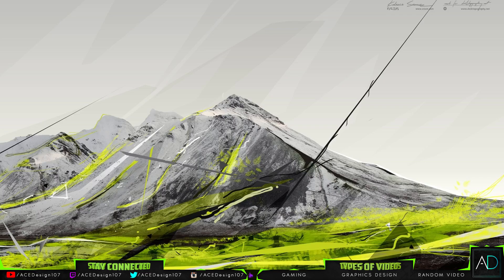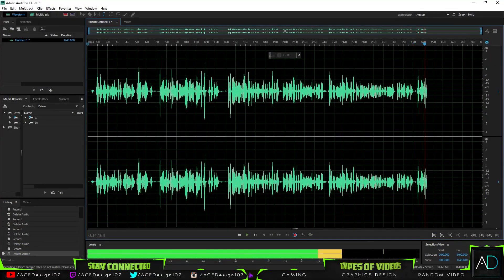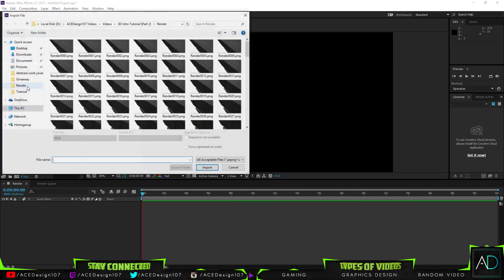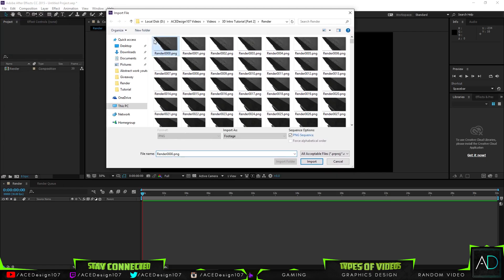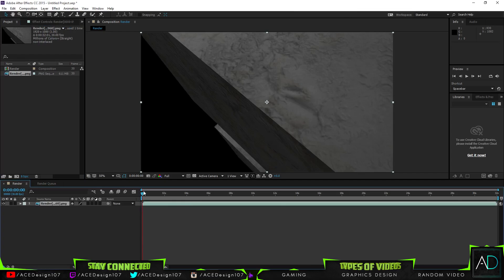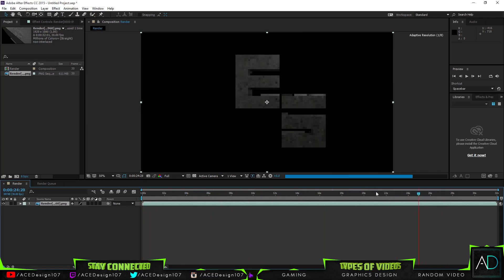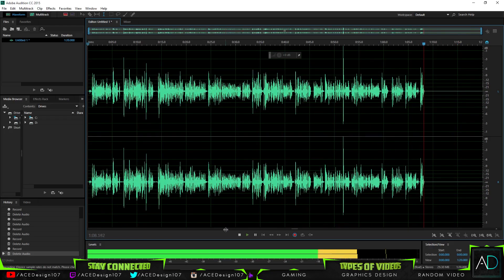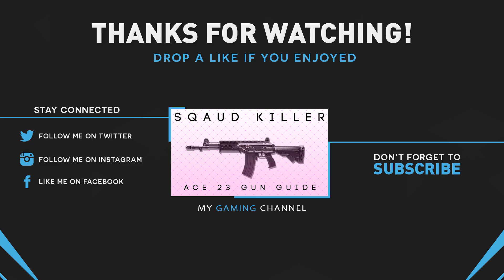How to Import Image Sequence | Photoshop CC | TipWithinMinute [EP 1]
In this tutorial I show you how to import an image sequence using after effects.

Upload Schedule:

▶Sunday: Cinema 4D Tutorial
▶Monday: Manipulation Tutorial
▶Tuesday: Text Effect Tutorial
▶Wednesday: Youtube Graphics Tutorial
▶Thursday: Info Graphics Tutorial
▶Friday: Banner Tutorial
▶Saturday: Illustrator Tutorial